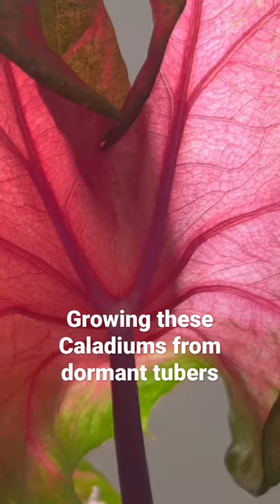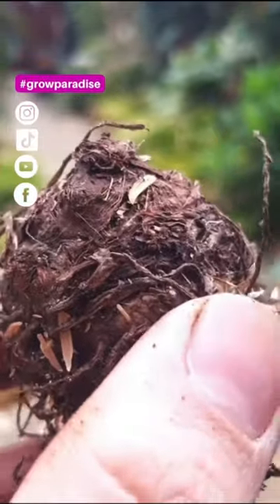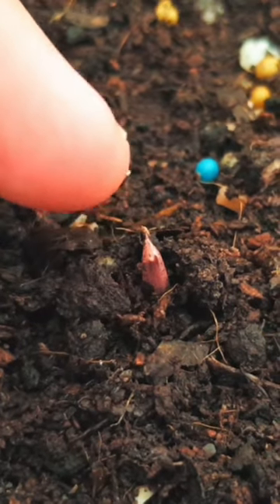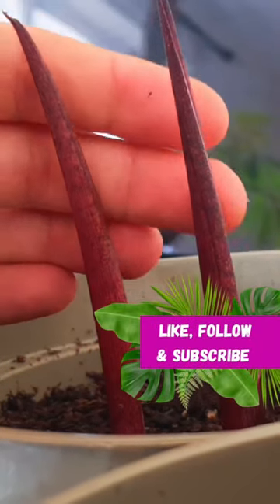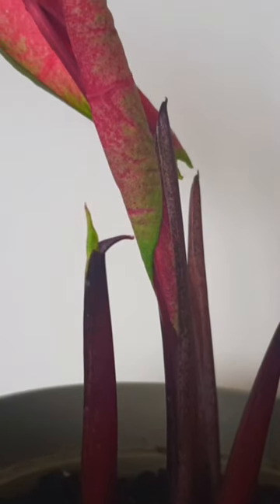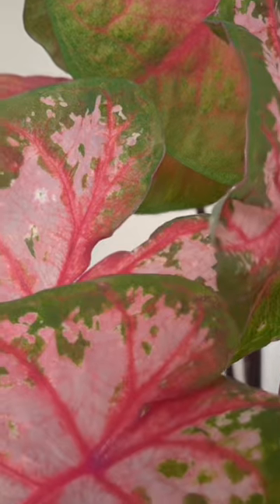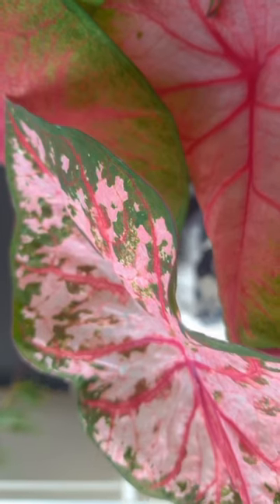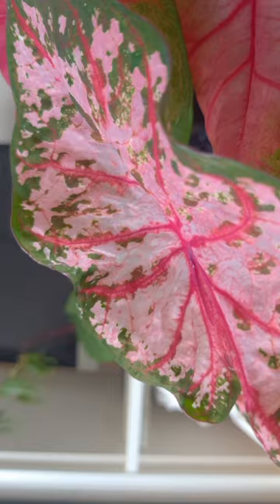Growing caladium plants from tubers. Step-by-step guide.